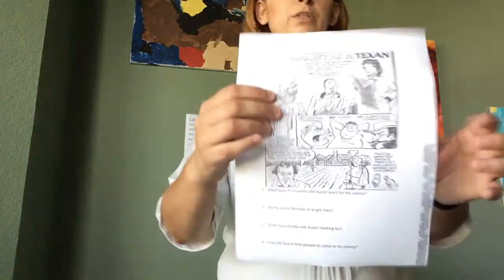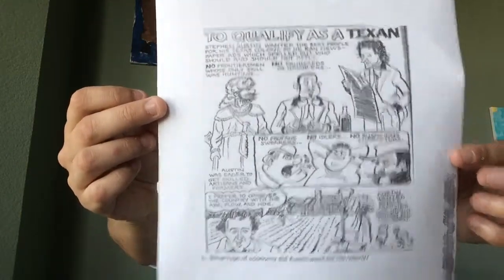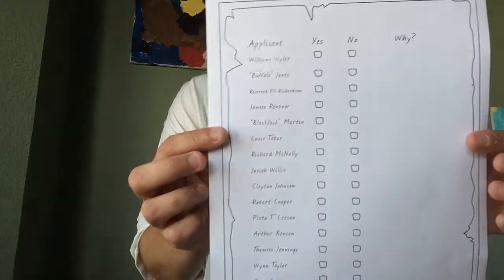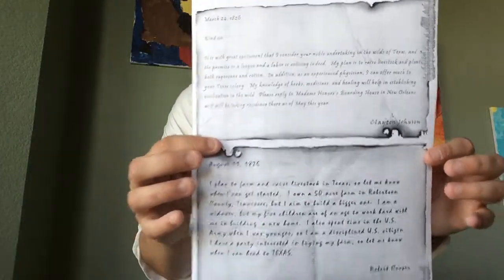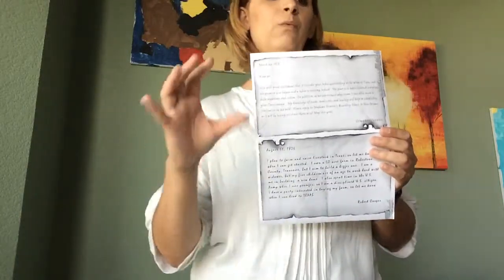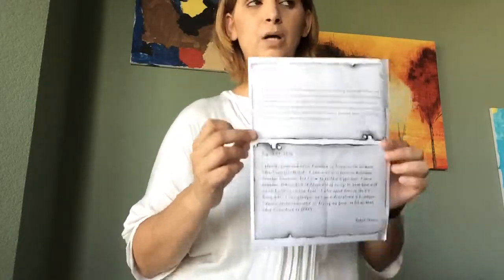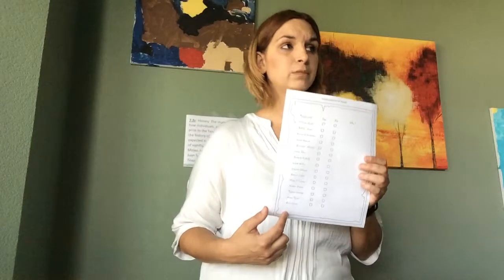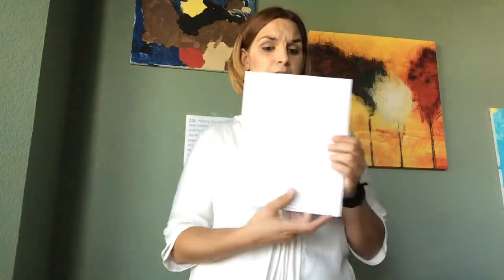Red Oak Junior High Model Lesson Video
This is my model lesson for a social studies position at Red Oak Junior High. Activities come from UNT's Portal to Texas History as well as a book called Cartoon History of Texas.